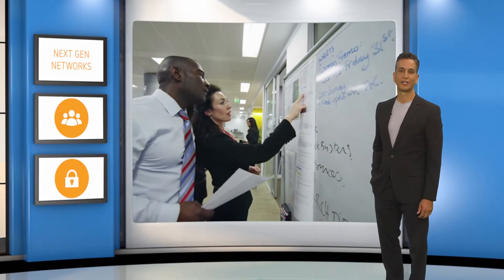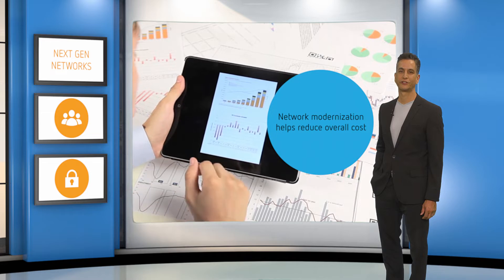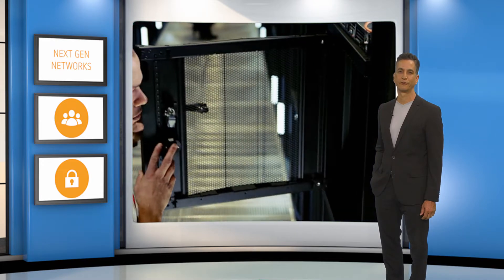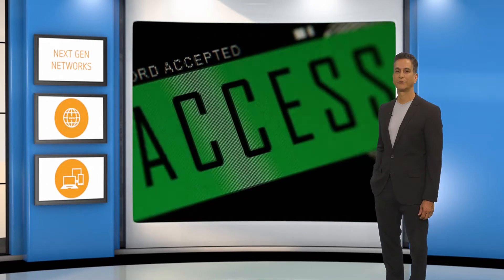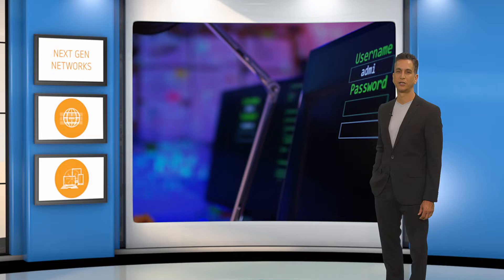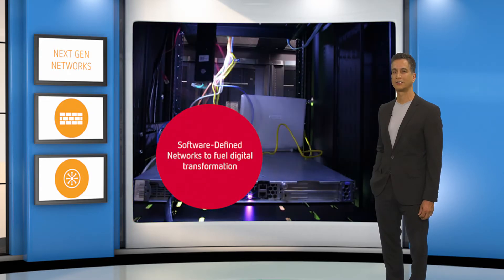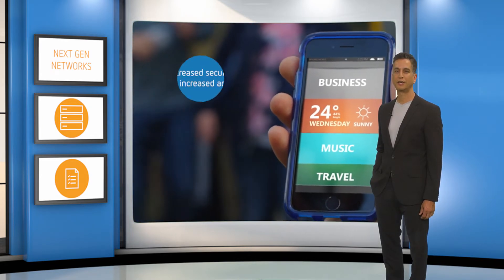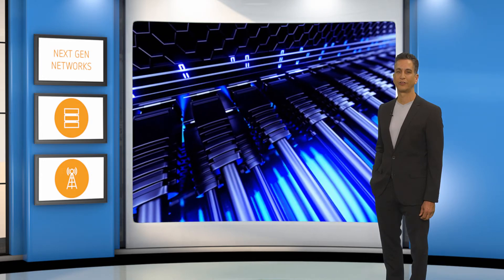Simplify adoption of next-generation networking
Accelerate the adoption of next-generation networks to reduce costs and improve application performance.